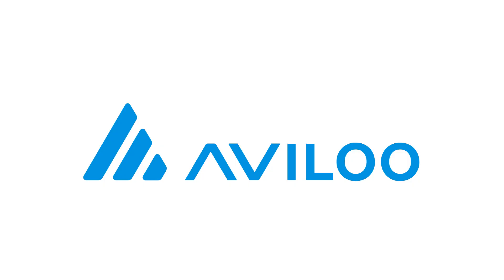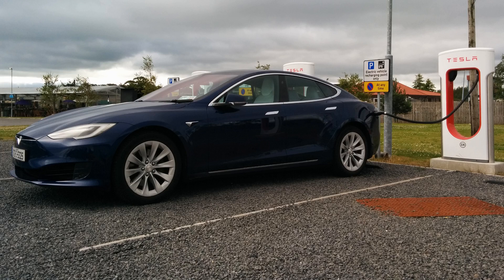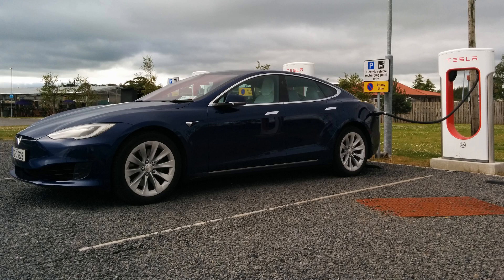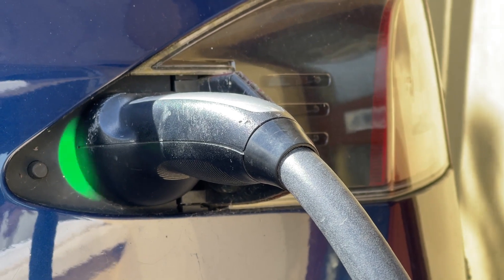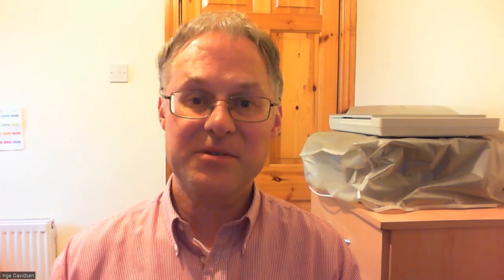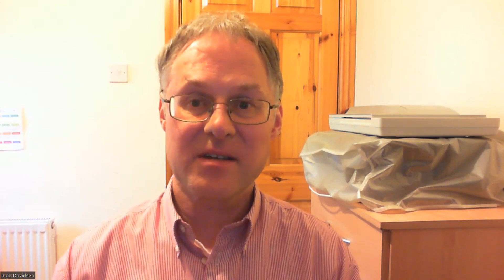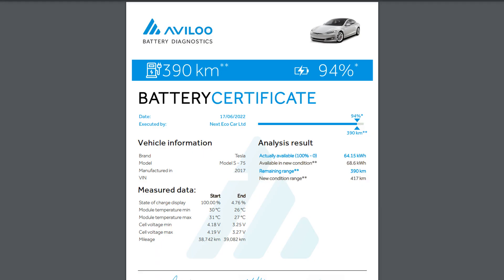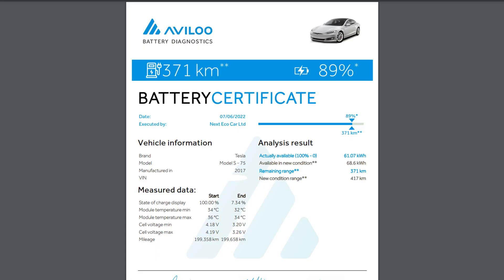Battery Degradation: A tale of two Teslas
Do you worry about battery degradation? In this video we compare two Teslas of similar age but with very different mileage.

Have you experienced battery degradation with your electric car?

Blake Boland's Nissan 30 kWh Leaf recently hit the 100,000 km mark, and he also tested his degradation using the Aviloo battery test kit.

Subscription is free, and a great way to keep up with our videos and show your support for the IEVOA and our mission to tell you everything you need to know about electric vehicles in Ireland and beyond.